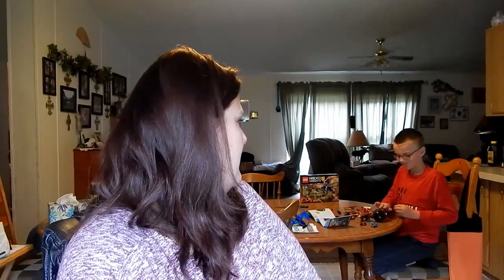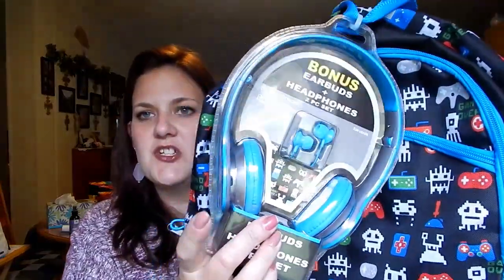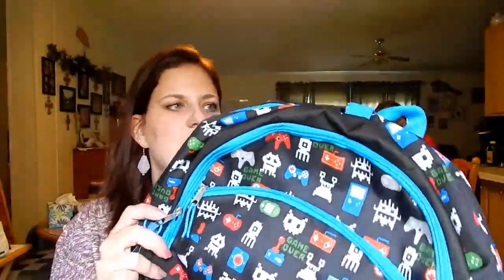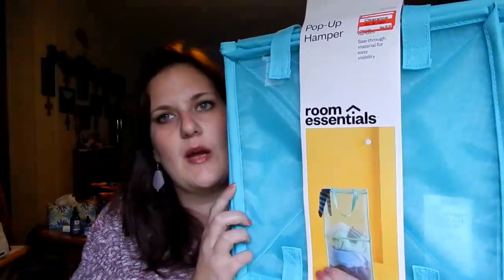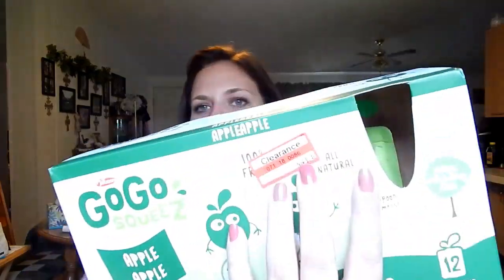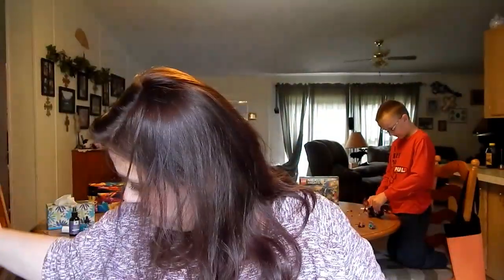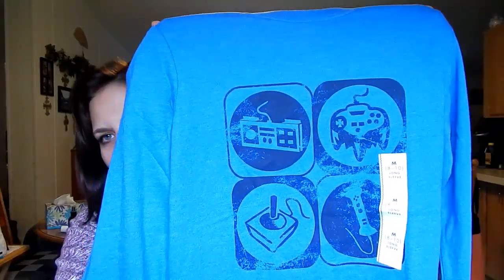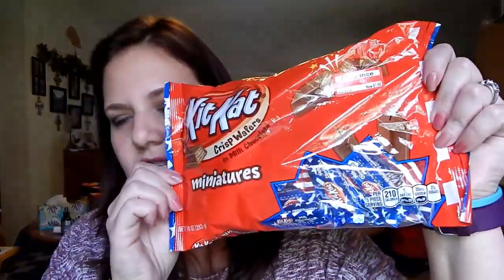Target Haul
This video was filmed in Sept sorry for the late posting, Life has rough for me lately.